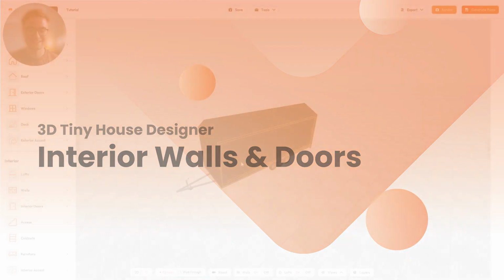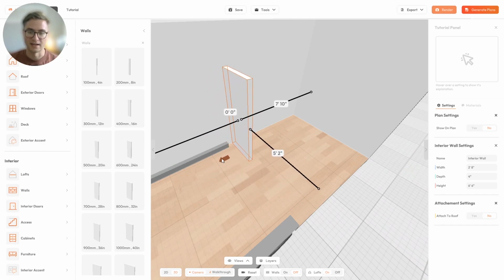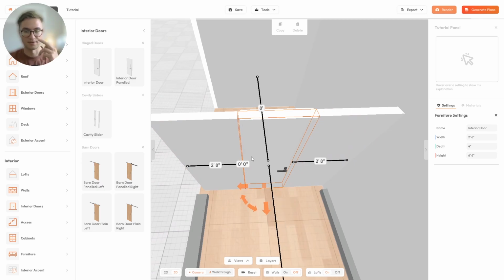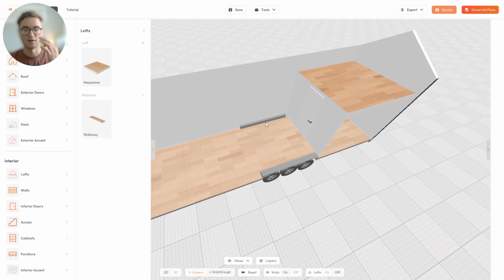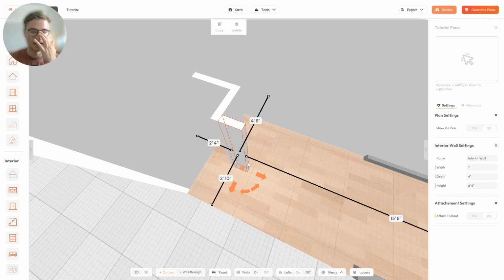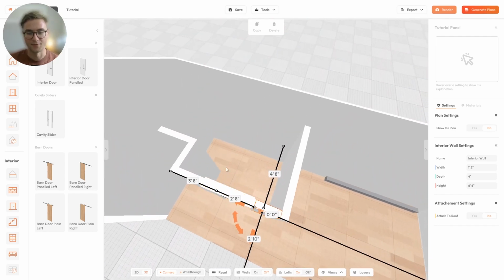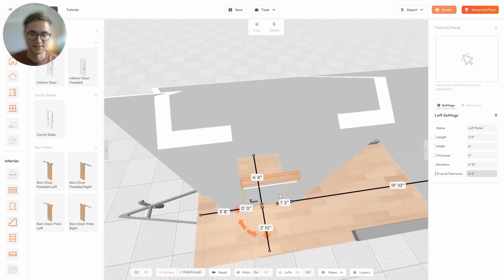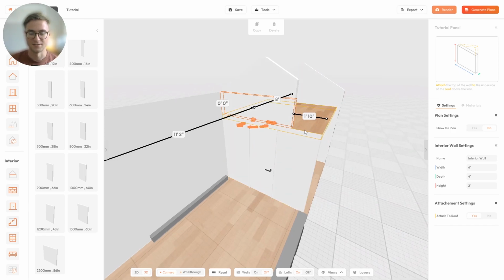Interior Walls and Doors Tutorial - Tiny Easy - 3D Tiny House Designer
In this video I will show you how to Interior Walls and Doors
I will cover how to:
- Create a simple room with Interior Walls and Doors
- Place an Interior Door into a wall
- Create a complex room shape
- Fill in the gap above an interior door
- Attach walls to the ceiling / roof

Chapters:
0:00 Interior Wall Library
0:18 Place Interior Walls
1:25 Place Interior Door
3:00 Complex Room Shapes
5:08 Attach Walls to the Roof
5:30 Place a Wall above an interior door
6:28 Walls as a balustrade